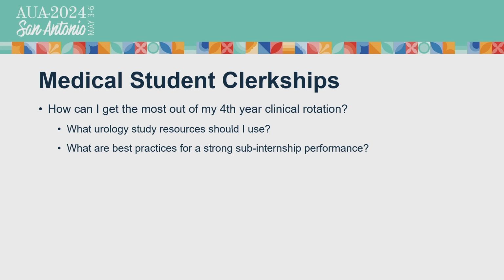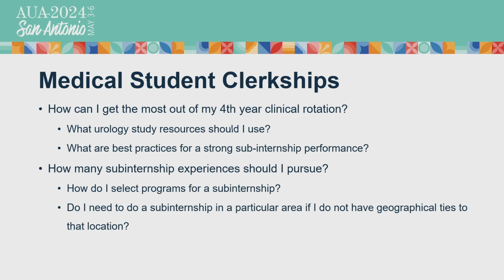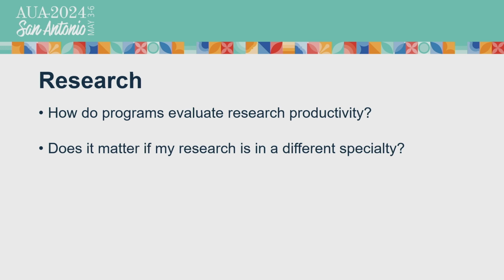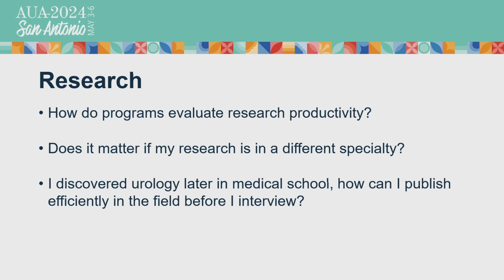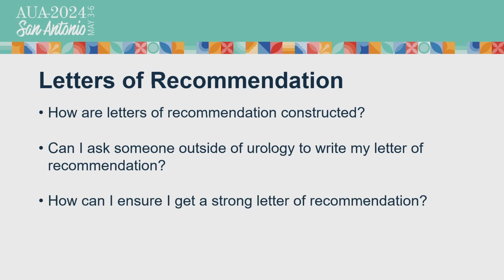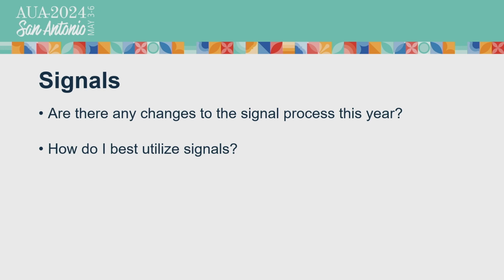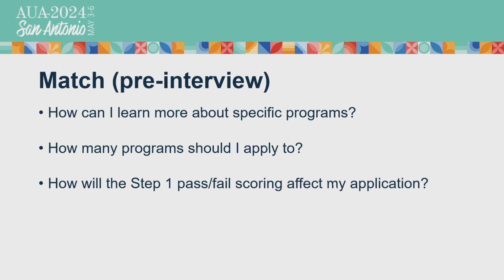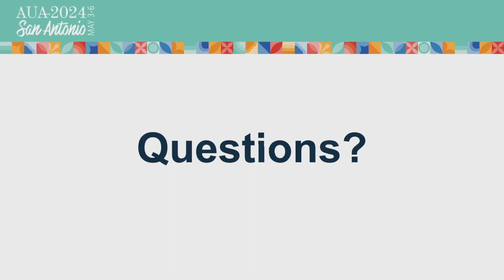AUA2024 Medical Student Forum